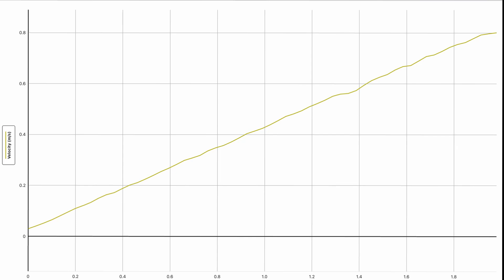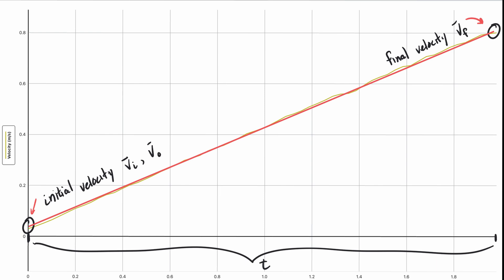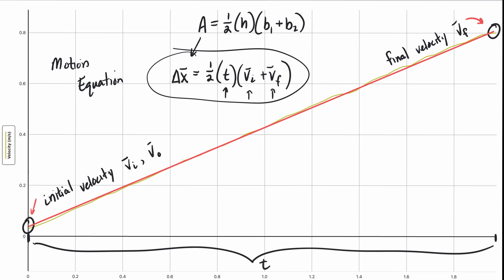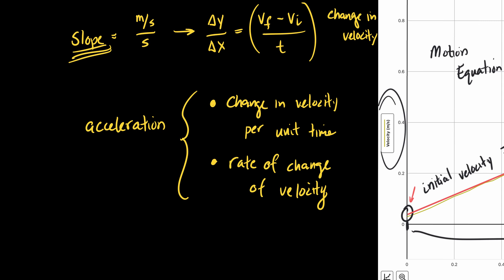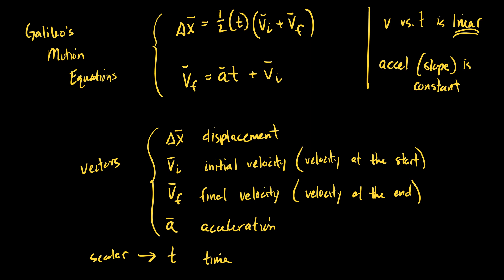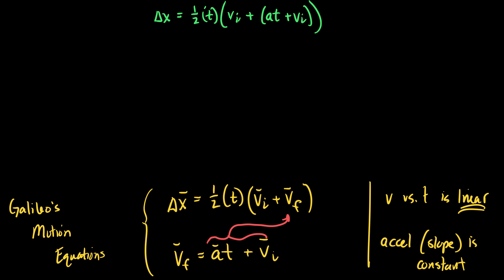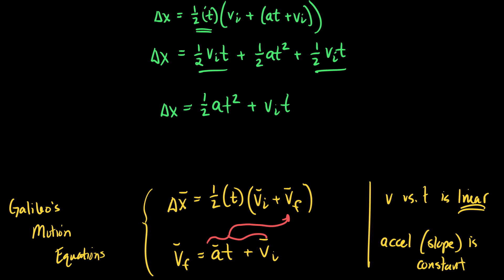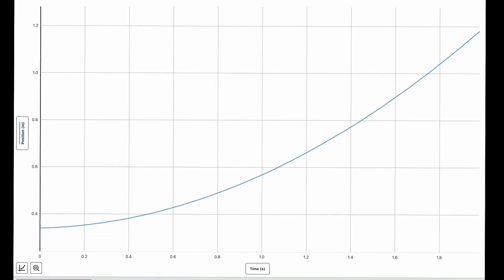Introduction to Motion Equations from Motion Graphs AP 1